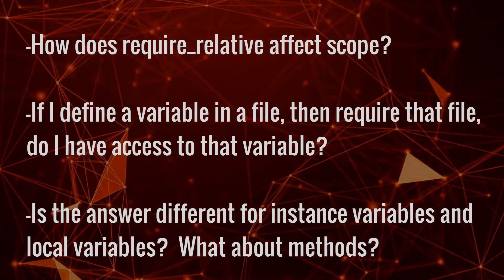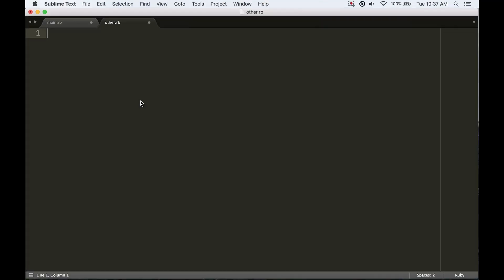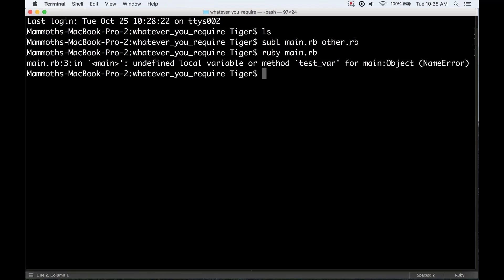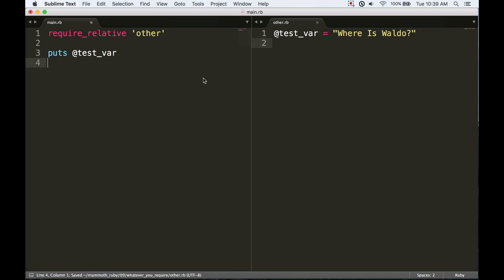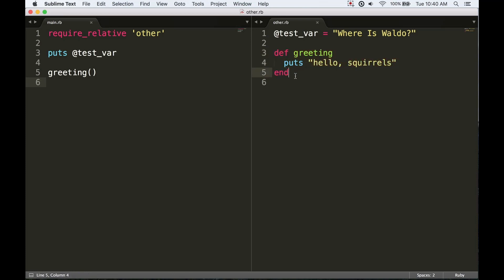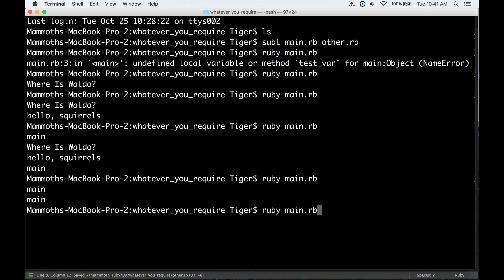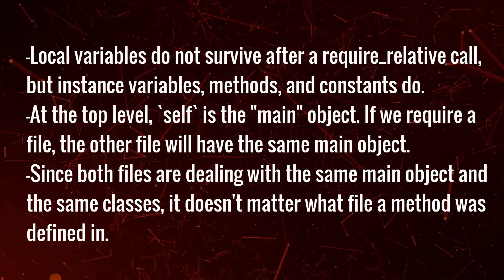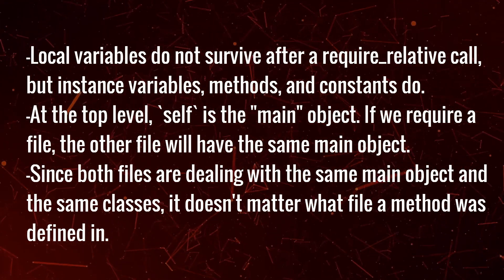Free Sample: Scope and Require-Relative in Ruby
The Ruby on Rails Bootcamp - A new course from Pirple.com

This course is enormous: 109 lectures in total! We begin with the fundamentals of the Ruby language (Data Types, Variables, Method, Collections, Operators, Control Flow, Loops, Iterators, OOP, Blocks, Procs, and Lambdas). Then we jump into 3 large projects: We build a CLI-based Tic Tac Toe game, and then use Rails to build two web applications: a Todo-list app, and a Photo-Sharing website.